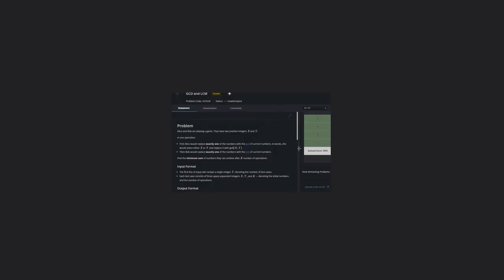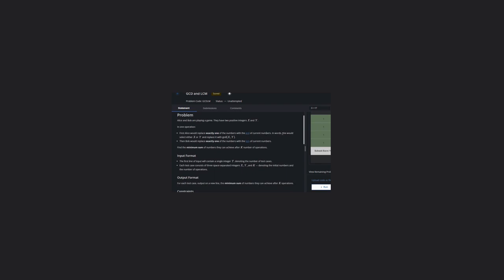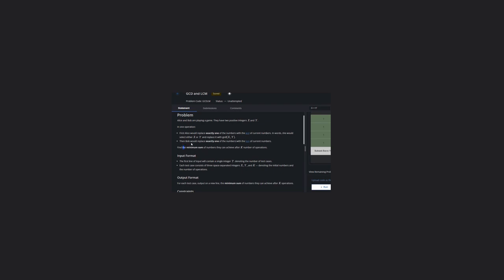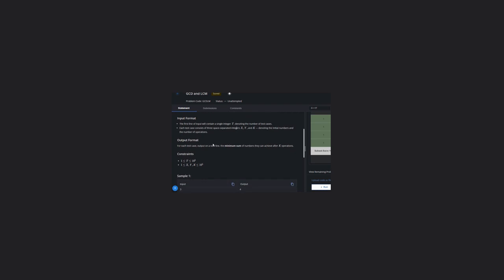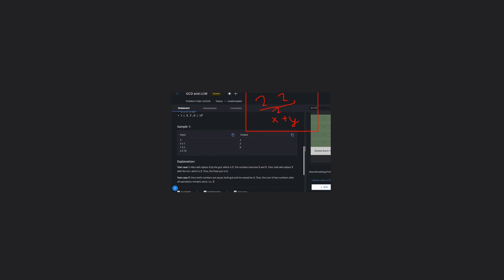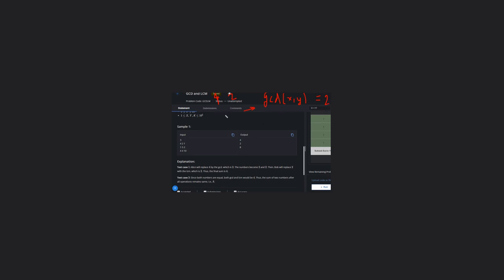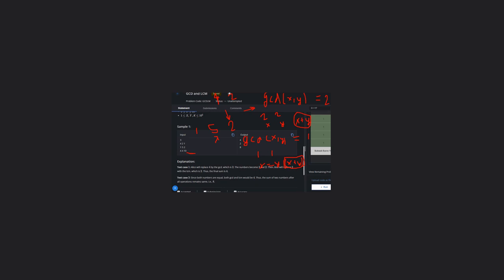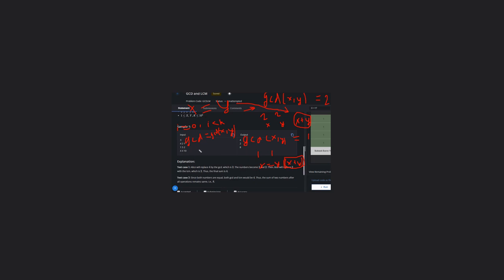GCD and LCM | GCDLM| Codechef STARTERS 104 | Full Solution